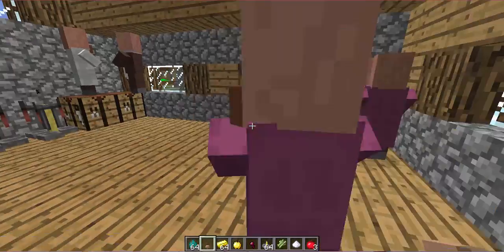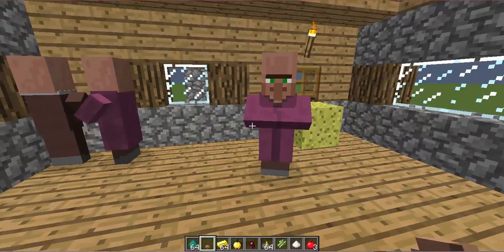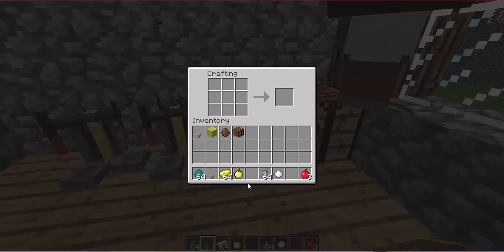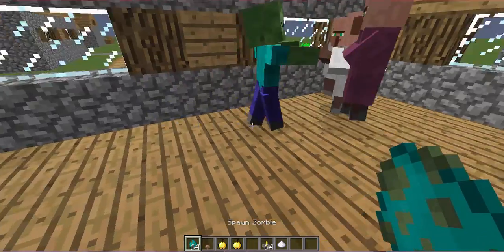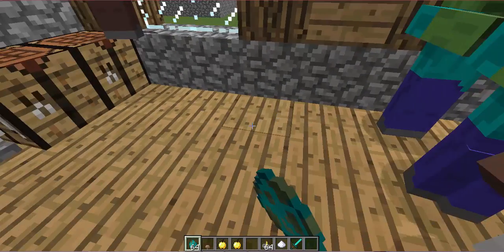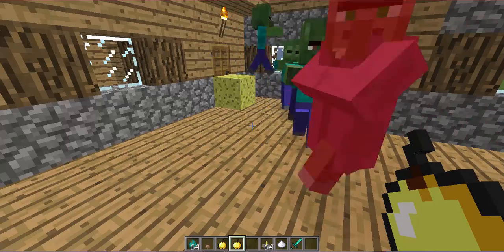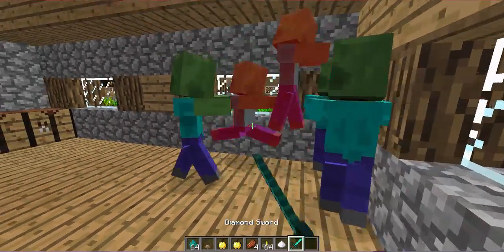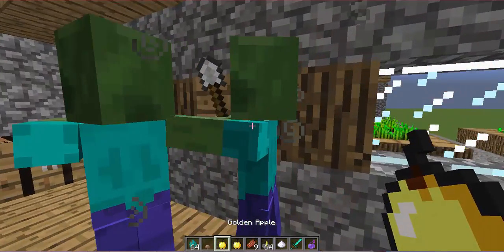Minecraft: How to turn a zombie villager into a villager!